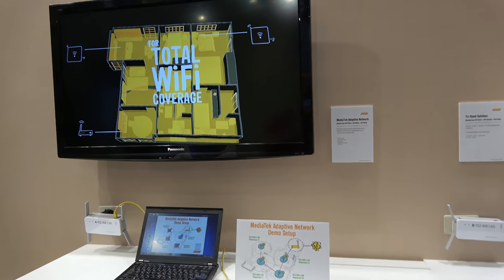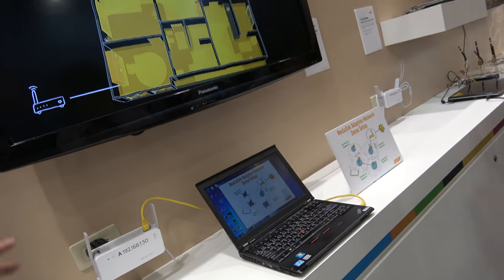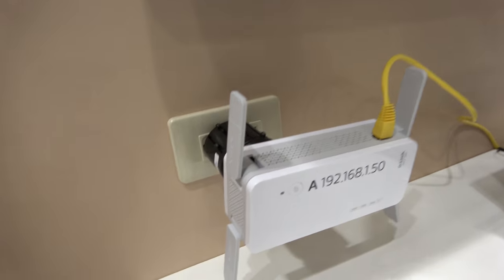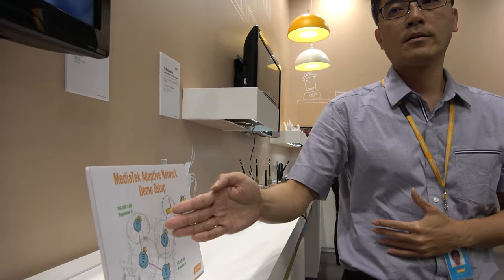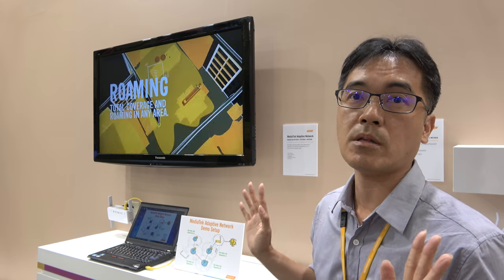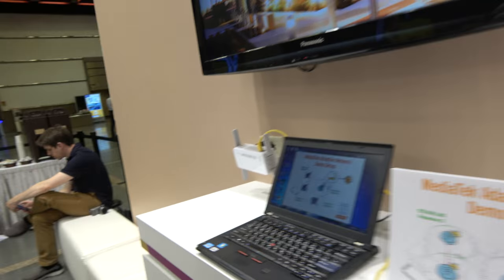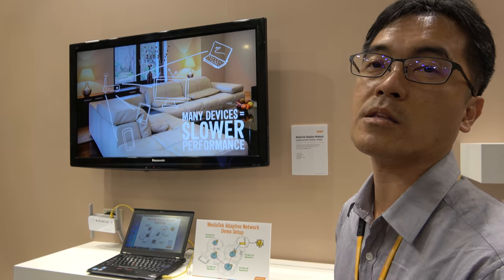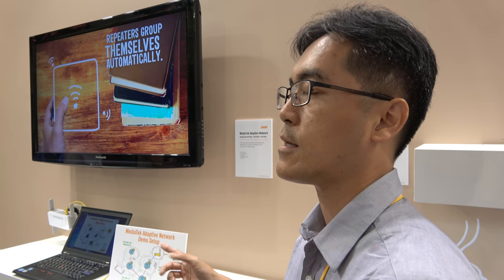MediaTek Adaptive Network, Wi-Fi Range Extender and Repeater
MediaTek MT7621 + MT7615 + MT7615 aims to provide a good quality and ubiquitous wireless connection experience in a secure and reliable way, providing easy automatic setup (not even the need to enter the Wi-Fi password, just plug-and-play), Ban Steering, Roaming, Network Healing and Security. Filmed in 4K using Sony AX53